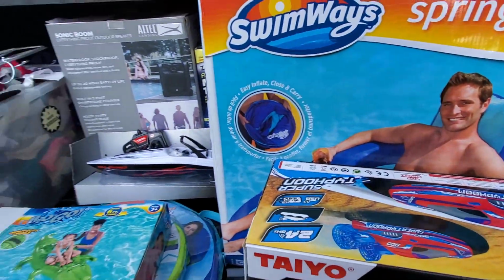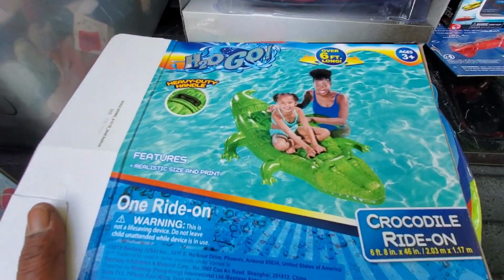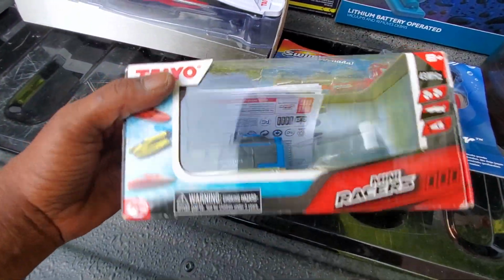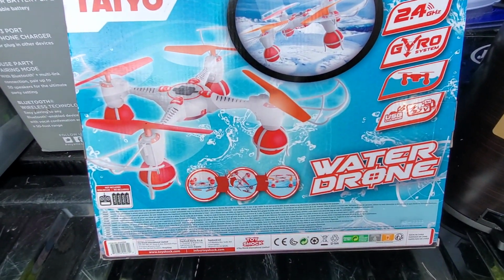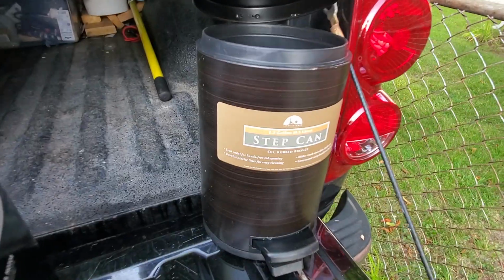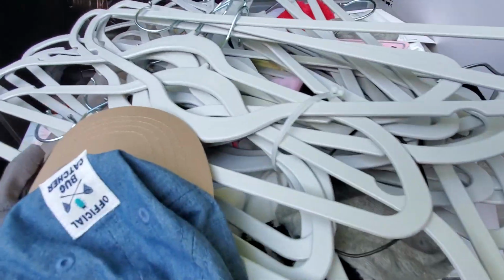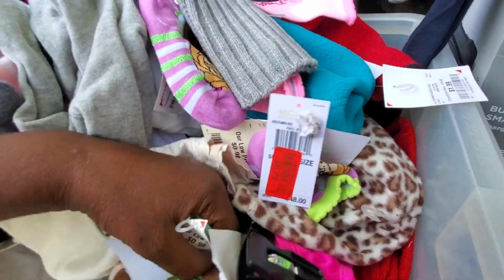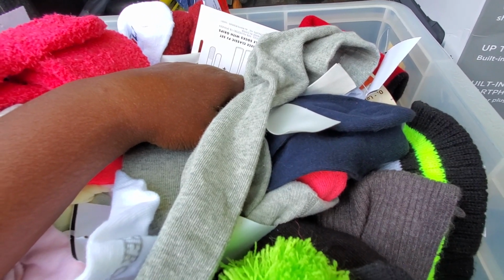DUMPSTER DIVING | FINDING DONATIONS FOR THE HOMELESS JUST KEEPS GROWING | ALWAYS A BLESSING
I'm always happy to find things that I can donate to the homeless community. Dumpster diving at retail stores to find some amazing stuff and reduce waste. They have thrown out so many usable items. We are doing our small part in reducing waste in America by saving things from the landfill one dumpster at a time.

Finding free items in the dumpster to reuse, repurpose, resell, recycle, share and donate.. Helping our family and others save money.